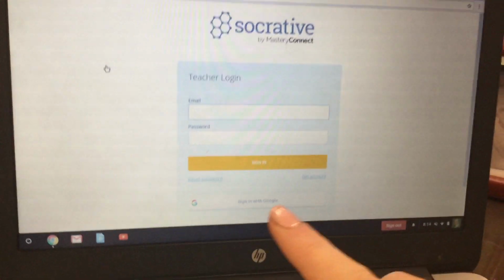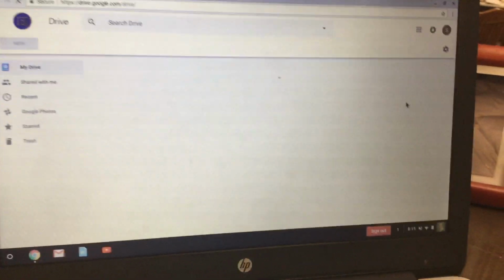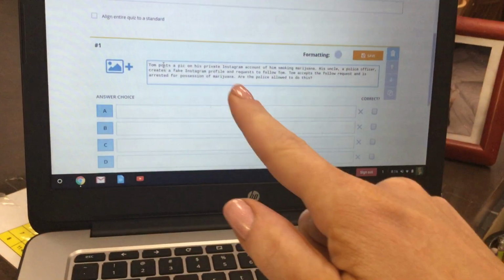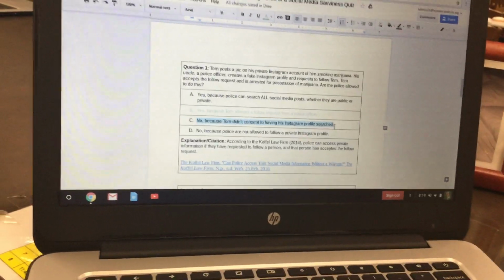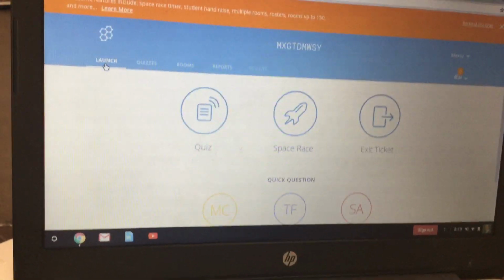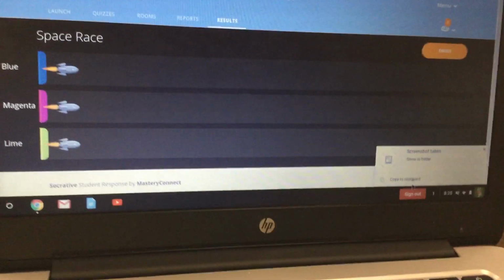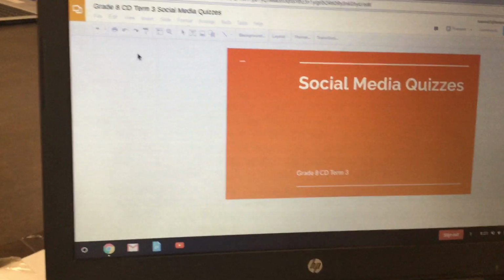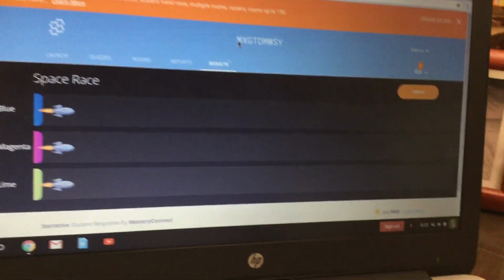Social Media Quiz Assignment 2: Create/Share a Socrative.com Quiz video directions